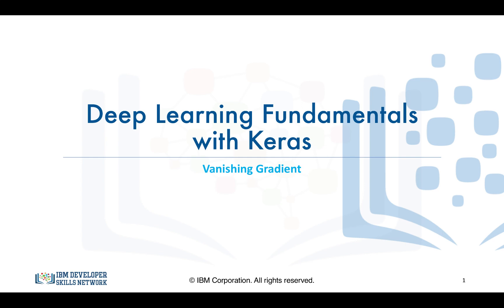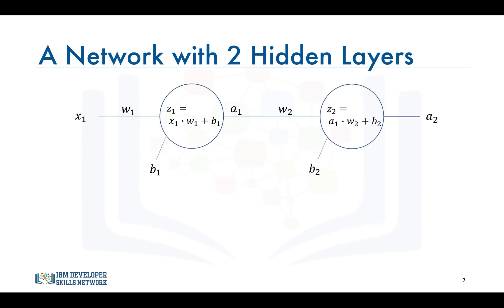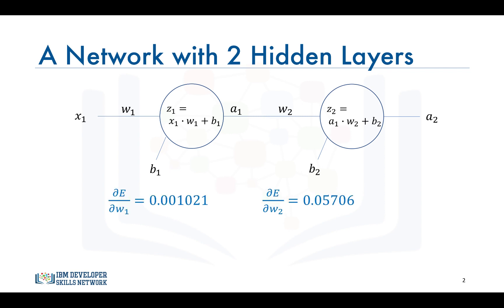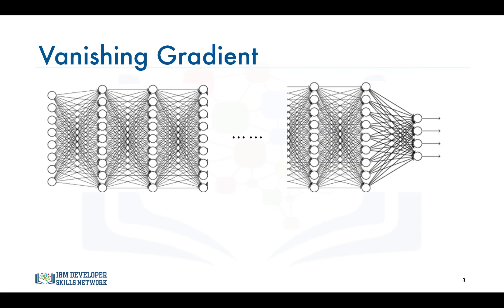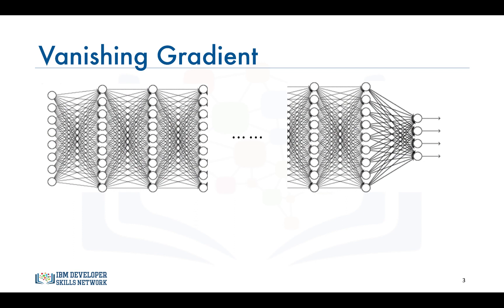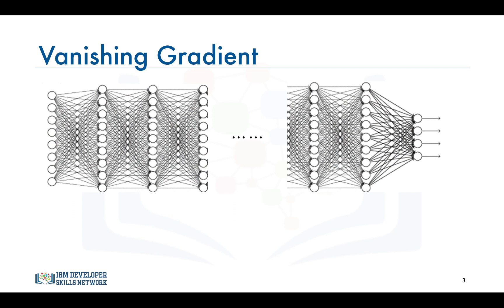Learn Deep Learning from IBM | Vanishing Gradients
In this video, we will discuss a problem with the sigmoid activation function that prevented neural networks from blooming sooner. This problem is the vanishing gradient problem. This playlist is only part of the full course—take the full course, test yourself, and earn a certificate on edX

Looking to kickstart a career in deep learning? Look no further. This course will introduce you to the field of deep learning and teach you the fundamentals. You will learn about some of the exciting applications of deep learning, the basics fo neural networks, different deep learning models, and how to build your first deep learning model using the easy yet powerful library Keras.